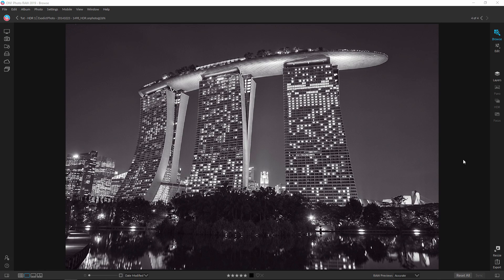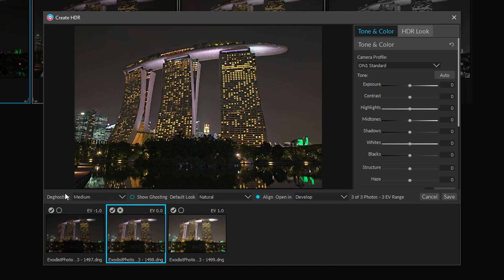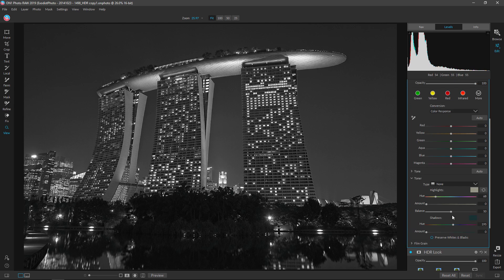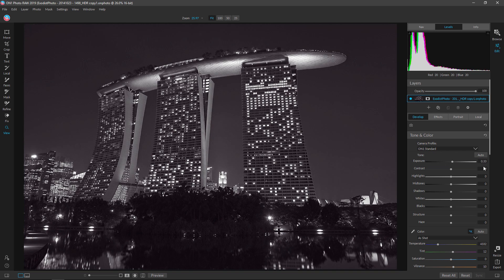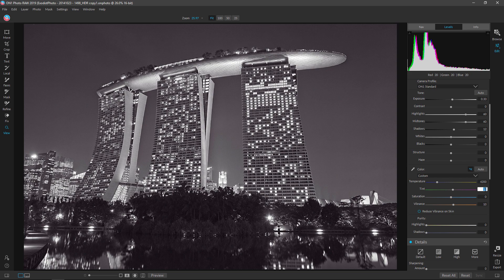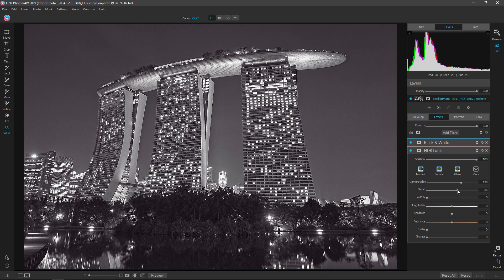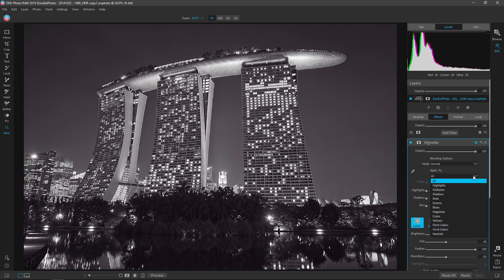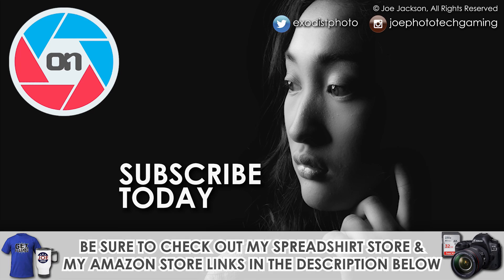How To Create Stunning Black & White HDR Cityscapes - ON1 Photo RAW 2019 Tutorial mp4